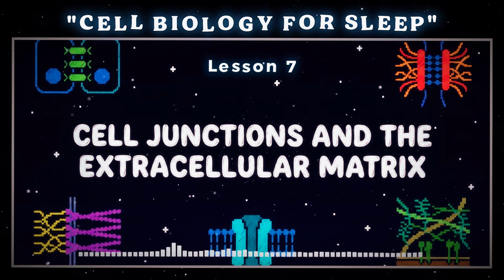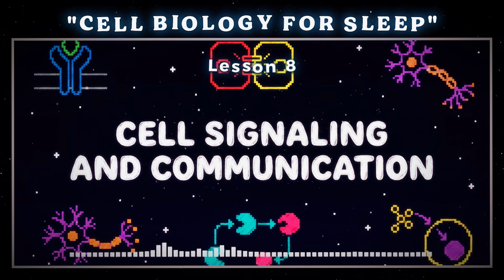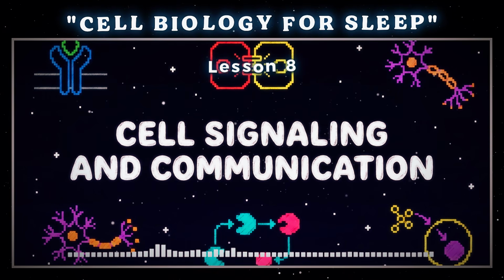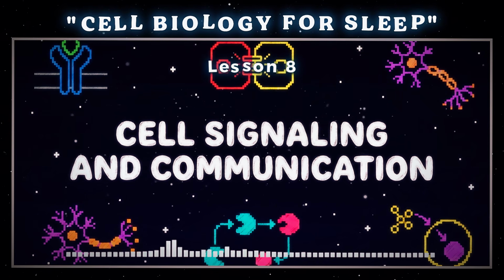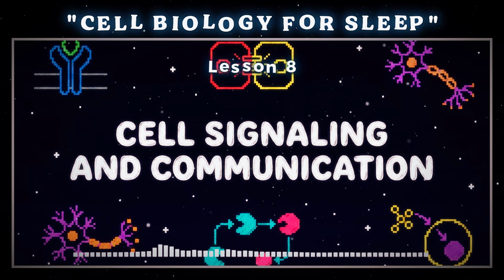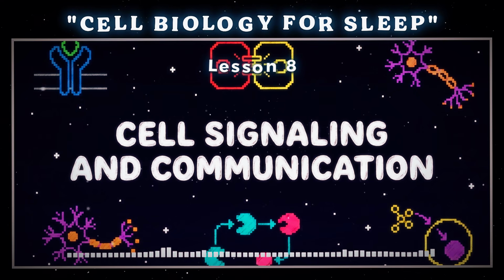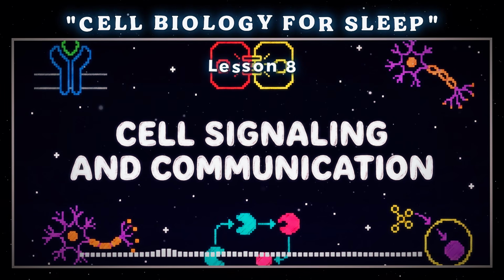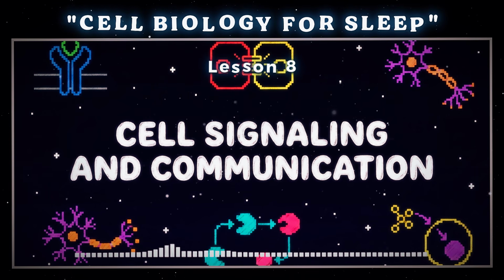Cell Biology for Sleep: The Fundamental Unit of Life To Fall Asleep To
Journey into the microscopic world that builds everything alive. This soothing sleep-learning session explores cell biology—the study of the cell, the fundamental unit of life. We'll gently tour the cell membrane, nucleus, mitochondria, endoplasmic reticulum, Golgi apparatus, lysosomes, and cytoskeleton. Understand how these tiny organelles work together to keep you alive, all while drifting into deep, restorative sleep. Perfect for biology majors, pre-med students, nursing candidates, or anyone curious about the hidden world within. Let the quiet complexity of the cell carry you into rest.

Timestamps:
0:00:00 - The Cell Theory and Cell Diversity
0:09:11 - The Chemical Components of the Cell
0:18:21 - The Cell Membrane Structure and Function
0:26:26 - The Cytoplasm and Organelles
0:26:26 - Bioenergetics: Mitochondria and Chloroplasts
0:43:31 - The Cytoskeleton and Cell Motility
0:51:39 - Cell Junctions and the Extracellular Matrix
1:00:11 - Cell Signaling and Communication
1:08:53 - The Structure of DNA
1:17:11 - DNA Replication
1:25:27 - Transcription and RNA Processing
1:33:47 - Translation and Protein Synthesis
1:42:52 - The Cell Cycle and Mitosis
1:51:37 - Apoptosis and Necrosis
2:00:28 - Cancer Biology
2:09:16 - Meiosis and Sexual Reproduction
2:17:47 - Regulation of Gene Expression
2:26:35 - Stem Cells and Differentiation